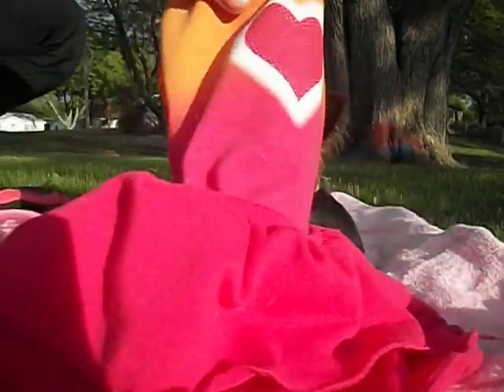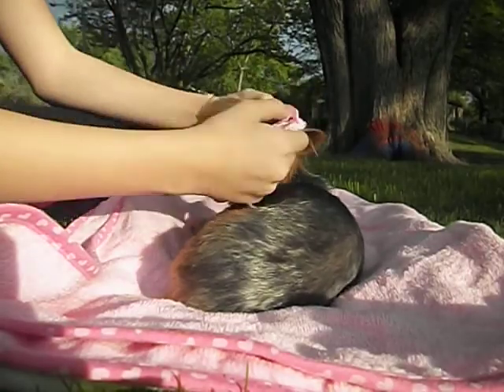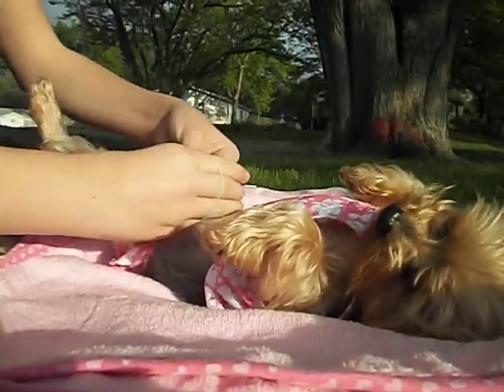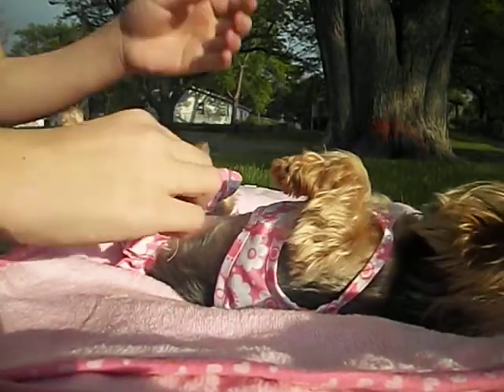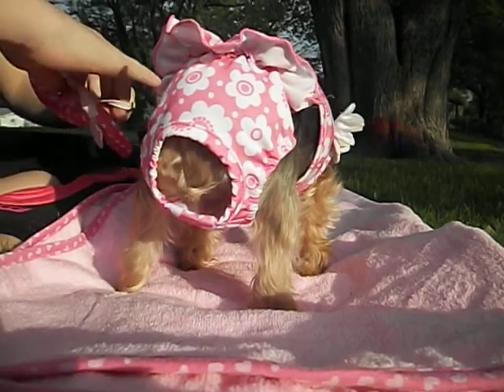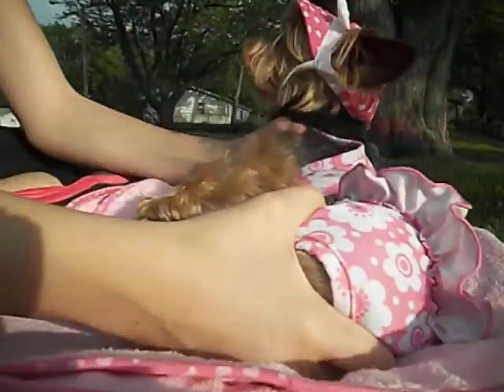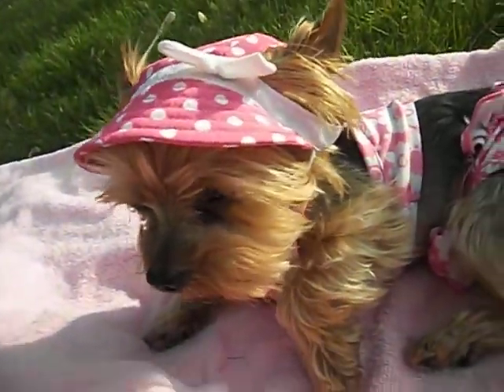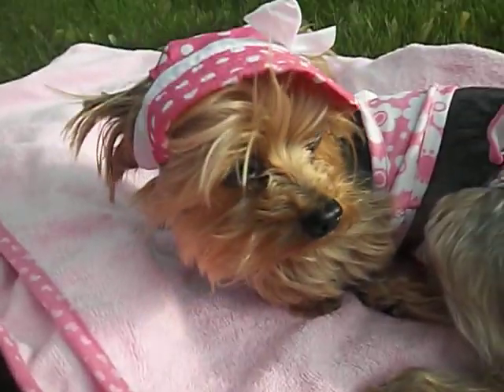Suki going to be in her swim suit :D